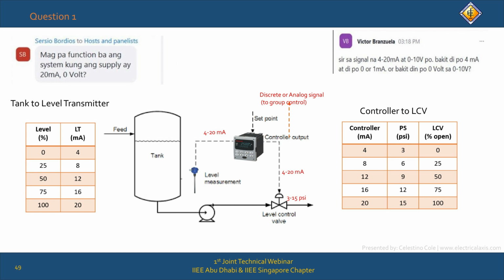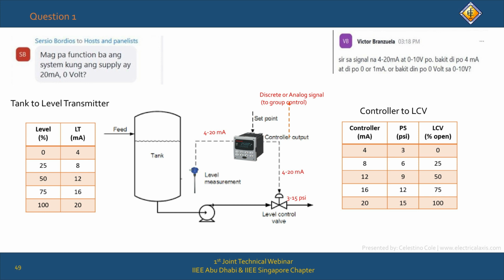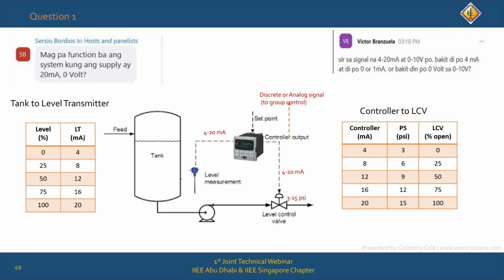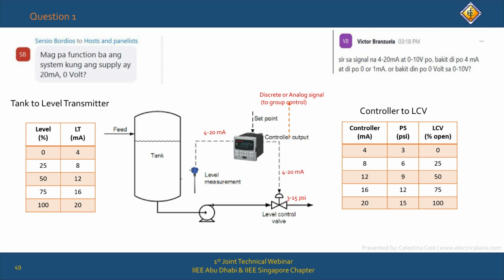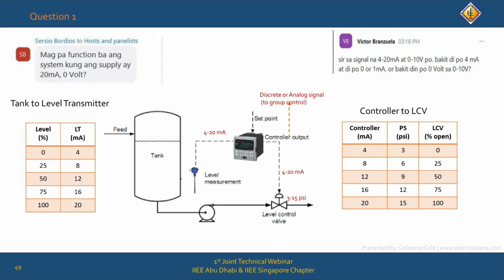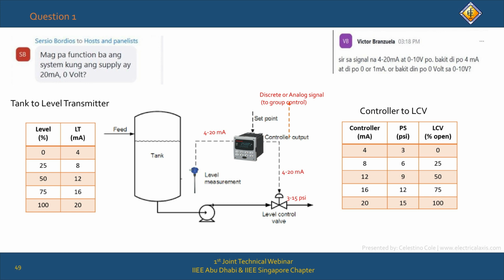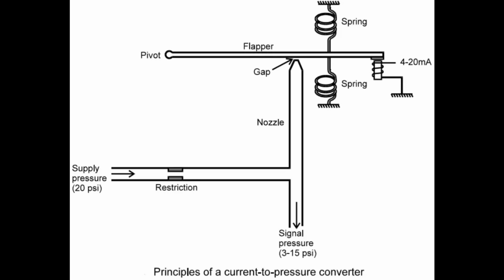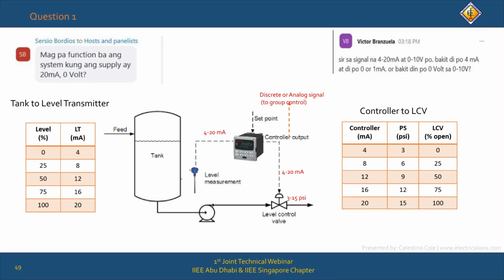Industrial Automation Webinar Question and Answer part 1 | HD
This is part 1 of the question question and answer portion during Joint Technical Webinar between IIEE Singapore and Abu Dhabi | April 21, 2024

Better to watch in HD mode